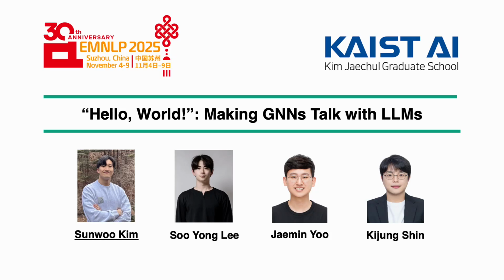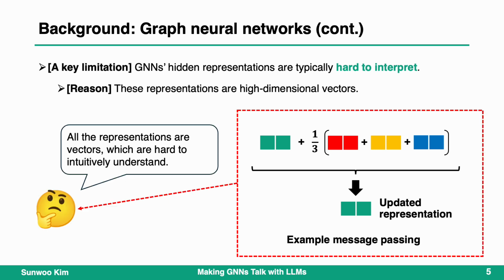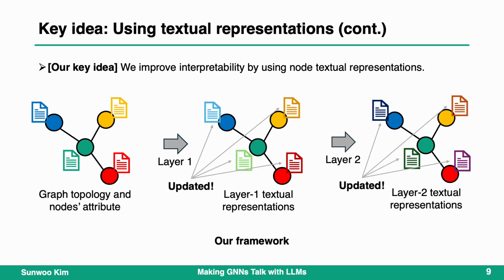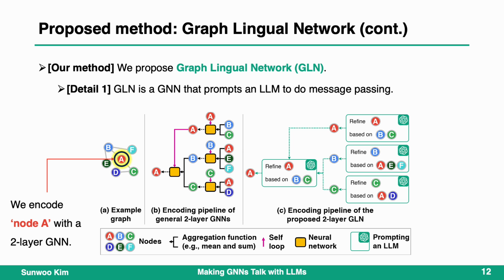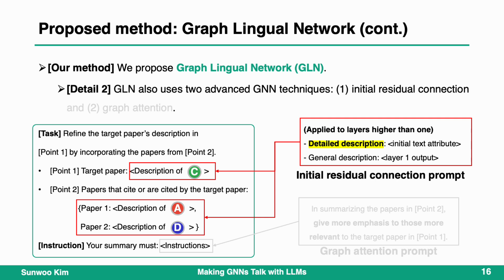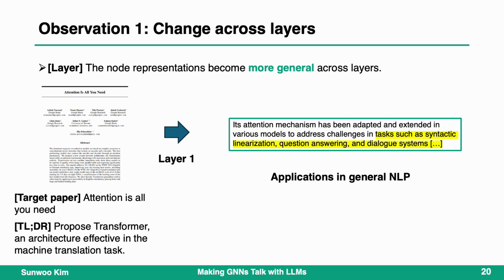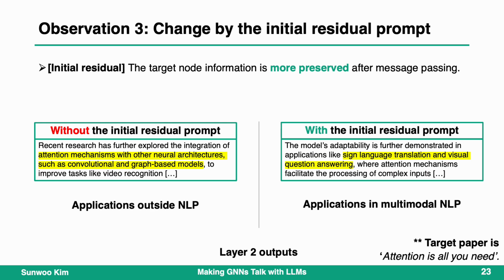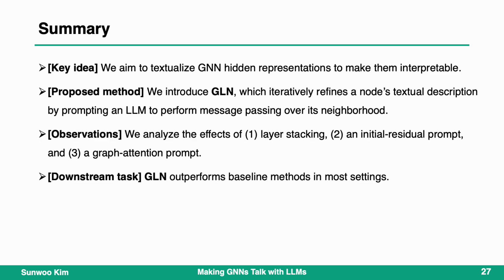'Hello, World!': Making GNNs Talk with LLMs (EMNLP Findings 2025)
A video presentation of Sunwoo Kim, Soo Yong, Jaemin Yoo, and Kijung Shin, "'Hello, World!': Making GNNs Talk with LLMs", EMNLP Findings 2025.

While graph neural networks (GNNs) have shown remarkable performance across diverse graph-related tasks, their high-dimensional hidden representations render them black boxes. In this work, we propose Graph Lingual Network (GLN), a GNN built on large language models (LLMs), with hidden representations in the form of human-readable text. Through careful prompt design, GLN incorporates not only the message passing module of GNNs but also advanced GNN techniques, including graph attention and initial residual connection. The comprehensibility of GLN's hidden representations enables an intuitive analysis of how node representations change (1) across layers and (2) under advanced GNN techniques, shedding light on the inner workings of GNNs. Furthermore, we demonstrate that GLN achieves strong zero-shot performance on node classification and link prediction, outperforming existing LLM-based baseline methods.